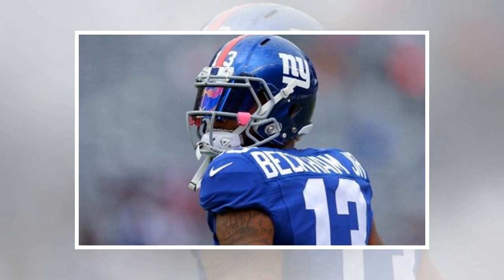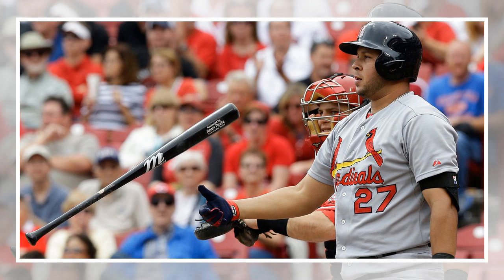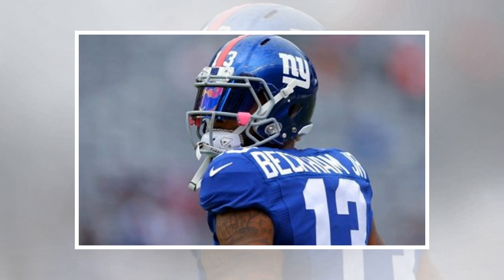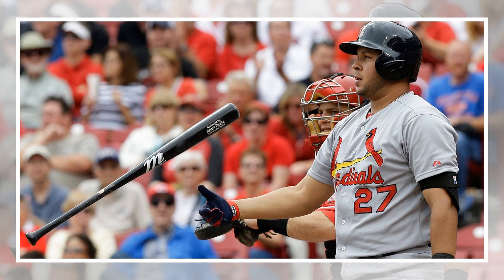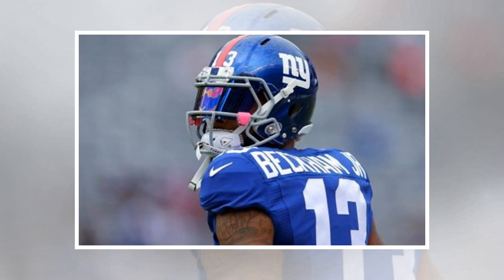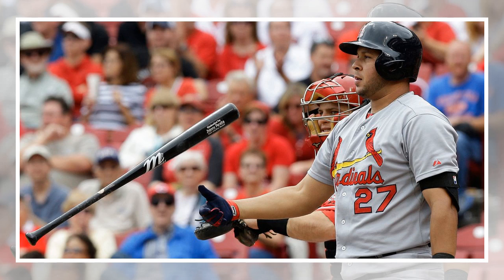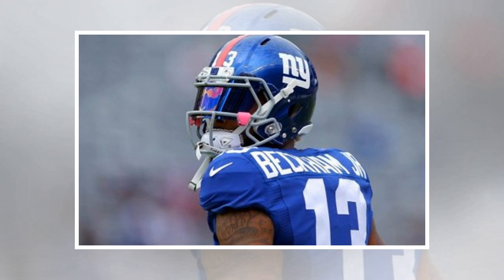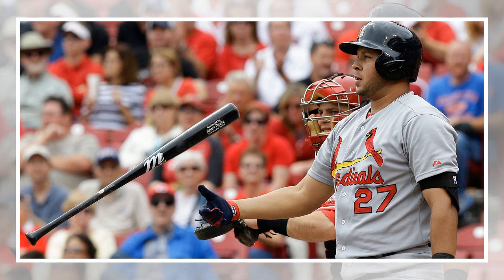16/5/2019 Robo umps? Not so fast. Here's what MLB's technology upgrade means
16/5/2019 Robo umps? Not so fast. Here's what MLB's technology upgrade means
Major League Baseball hopes to refresh its ball- and player-tracking technology with a new optical-based system that could add even more statistical bells and whistles to the game -- but won't necessa...